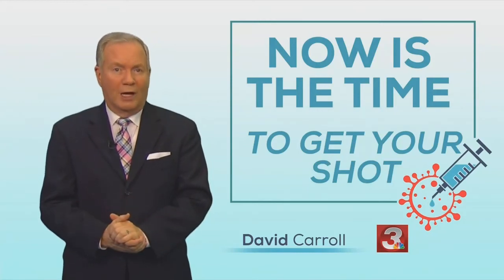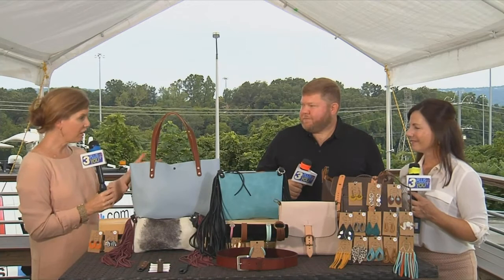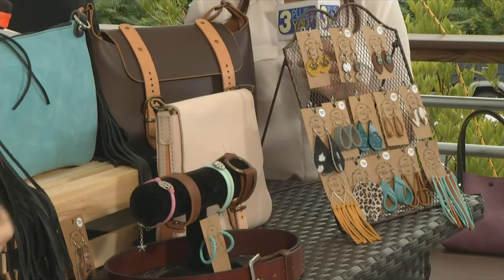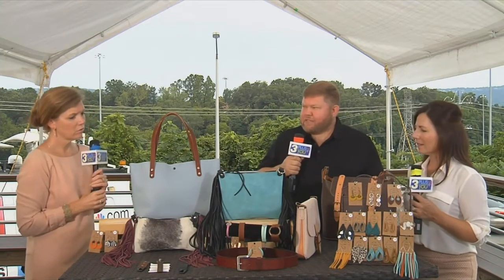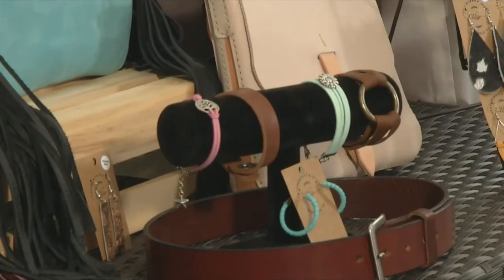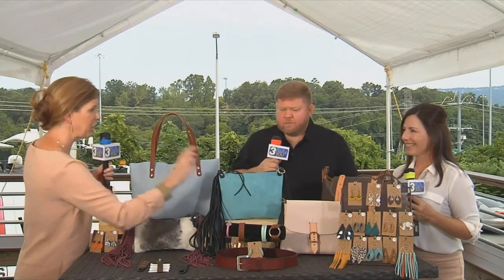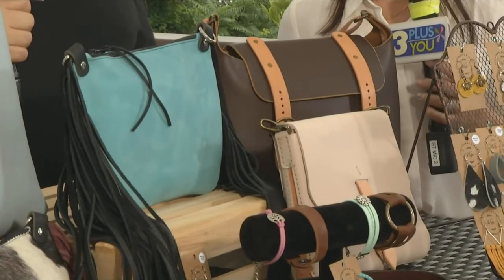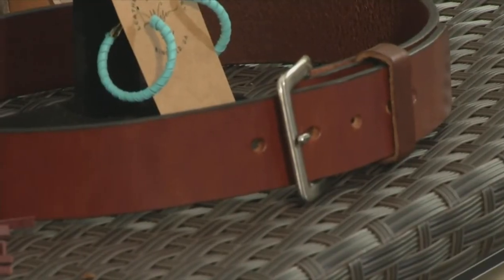3 Plus Your Community- Chattanooga Market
You'll find fantastic local artists like Wise Leatherworks at the Chattanooga Market. Check out the River Market this Saturday too.